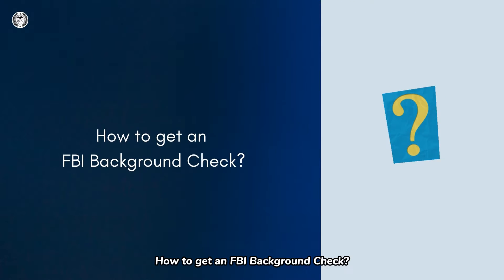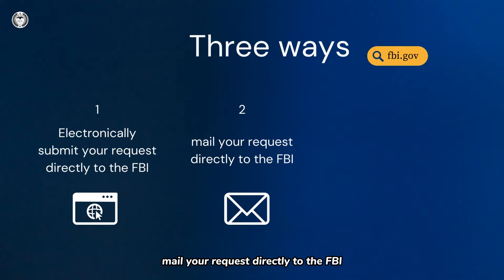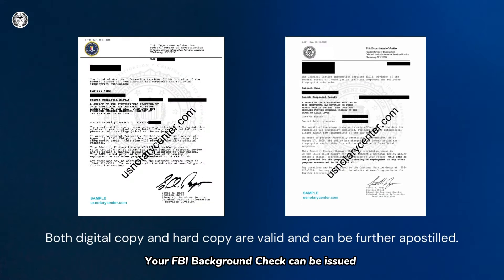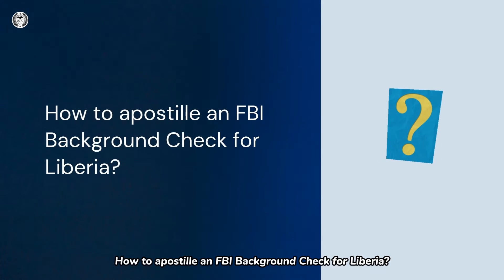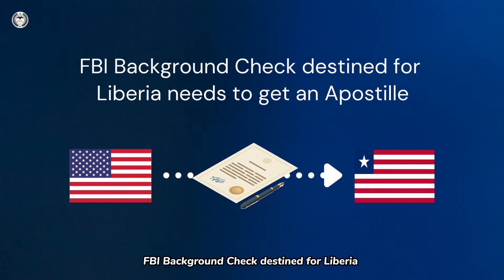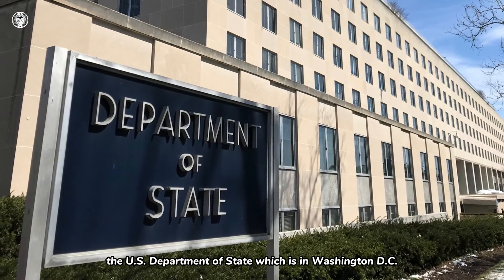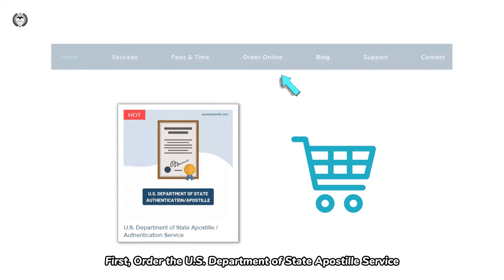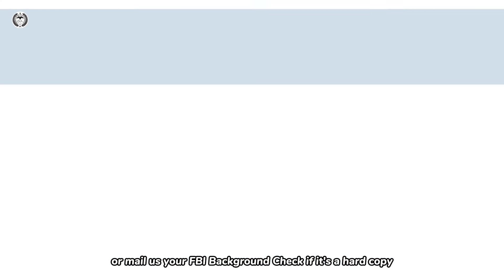FBI Background Check Apostille for Liberia | American Notary Service Center | usnotarycenter.com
⬇️ Order Apostille Service for your FBI Background Check (Identity History Summary Check)

What is FBI Background Check?

FBI Background Check, also known as FBI Identity History Summary Check, is a report that summarizes an individual's criminal history or activity. Information used in the report is obtained through federal, state, and local law enforcement agencies.

FBI Background Check is commonly required to satisfy a requirement for adopting a child out of state or in foreign countries, to satisfy a requirement for court-related matters or to seal, expunge, or remove inaccurate criminal history information, or to satisfy a requirement to live, work, study, or travel in a foreign country.

How to get an FBI Background Check?

You have three ways to submit a request. Electronically submit your request directly to the FBI, mail your request directly to the FBI, or turn to an FBI-Approved Channeler.

Your FBI Background Check can be issued in a digital copy (PDF format) or a hard copy. They are both valid and can be further apostilled.

How to apostille an FBI Background Check for Liberia?

Liberia is a member of the Hague Apostille Convention. FBI Background Check destined for Liberia needs to get an Apostille first. In the United States, the apostille of FBI Background Check can only be processed by the U.S. Department of State which is in Washington D.C. The process for you is quite simple.

1. Order the U.S. Department of State Apostille Service.

Mailing Address:
American Notary Service Center
7512 Diplomat Drive, Suite 101,

We provide FBI document apostille services to clients worldwide. Professional experience and great location allow us to provide clients with a full range of fast services! It also allows our clients to save time, focus on their own careers and key areas, and free themselves from the complicated, time-consuming, and distracting application process that requires expertise and experience.

Besides FBI Background Check, we also provide apostille, authentication, and embassy legalization services for other personal documents and corporate documents issued in 50 states and DC.

⬇️ Other personal and business documents we provide apostille and authentication services for are:

Personal Documents:
Birth Certificate
Death Certificate
Marriage Certificate
Divorce Certificate
Court Document
Background check of the local police department
U.S. Residence Certificate/Affidavit
Name Change Certificate
Driver's License
Certificate of Naturalization
Single Status Affidavit
Affidavit of One and The Same
Gift Affidavit
Waiver of Inheritance
Power of Attorney of Real Estate Transaction
Power of Attorney of Divorce Proceedings
Other Power of Attorney
Proof of Income
Employment Verification Letter
Bank Statement
Diploma
Transcript
Health Certificate/Medical Letter
Child Adoption Documents

Business Documents:
Articles of Incorporation/Articles of Organization
Amendment
Company's Annual report (Statement of information)
Bylaws (Operating Agreements)
Good Standing Certificate
Business License
Meeting Minutes
Board Resolutions
Shareholders' Resolutions
Corporate Stock Ledger
Financial documents
Bank documents
Tax documents
Contracts